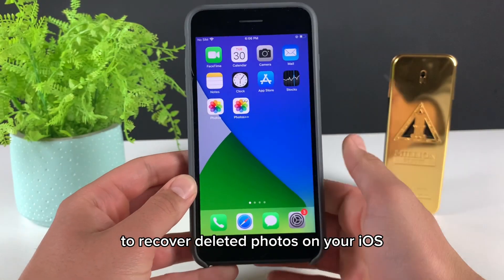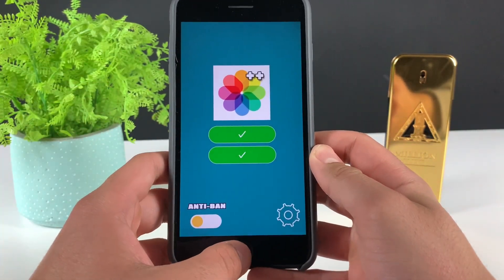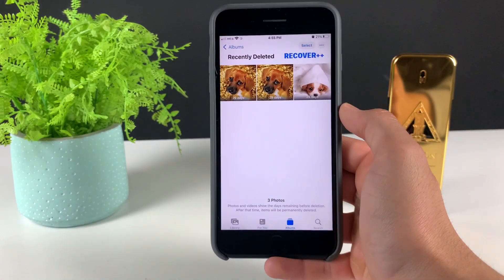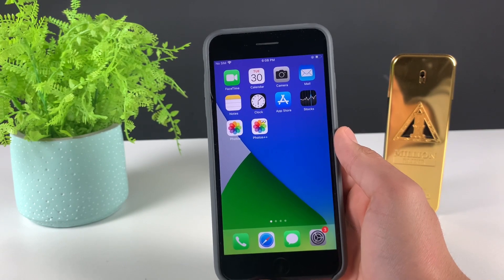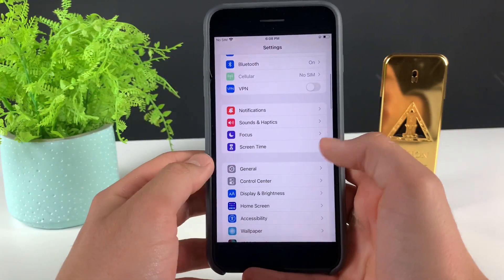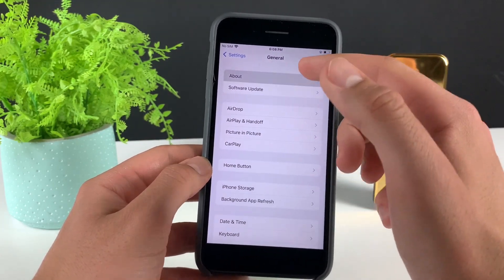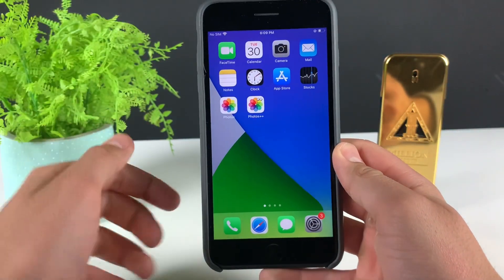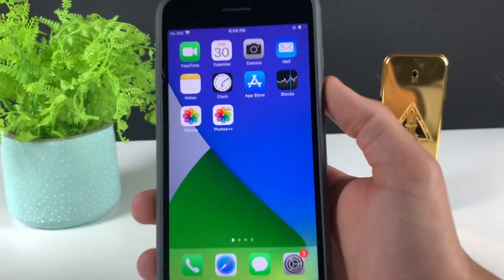How to Recover Permanently Deleted Photos & Videos on iOS/iPhone/iPAD (NEW METHOD)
How to Recover Permanently Deleted Photos & Videos on iOS/iPhone/iPAD , recover deleted photos on ios/iphone

In this video guys you will learn exactly how you can recover deleted photos on ios super easily no jailbreak no pc needed. The method is really easy and anyone can do it and it does not matter where you live you can still do this method.